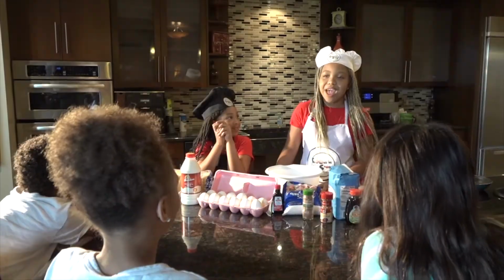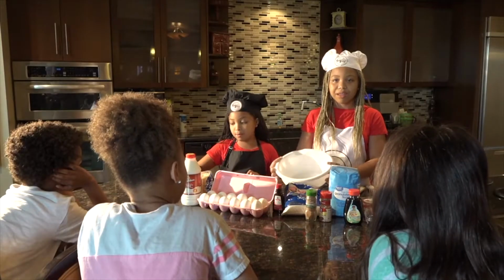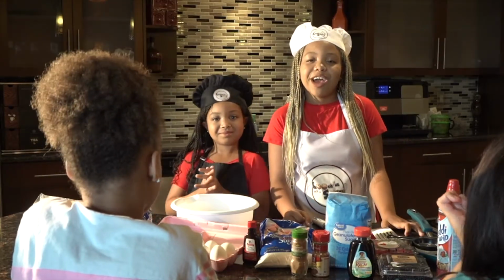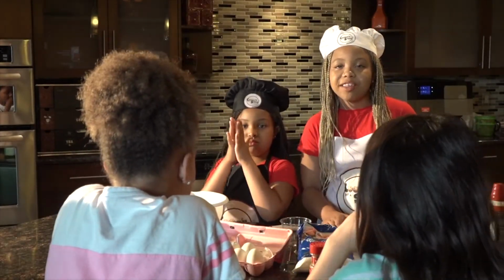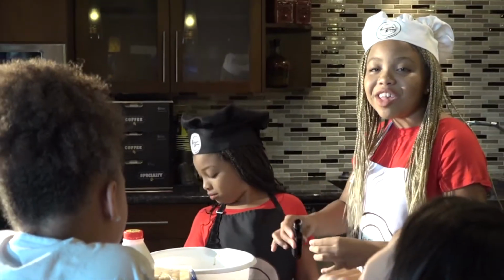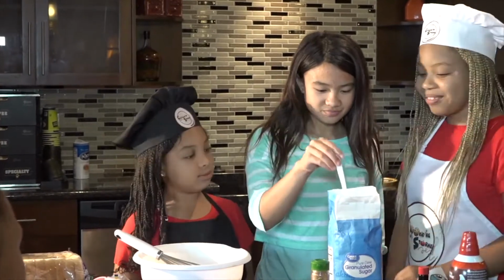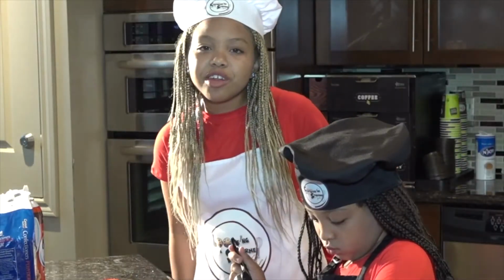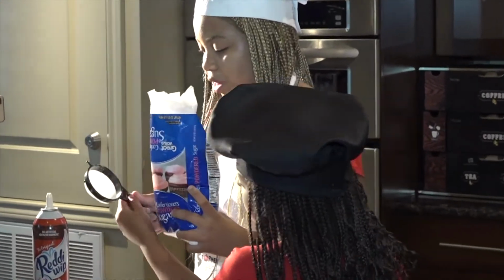Season 2: Cookie'ng Up A Storme Ep1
Join Cookie & Storme in making French Toast!!